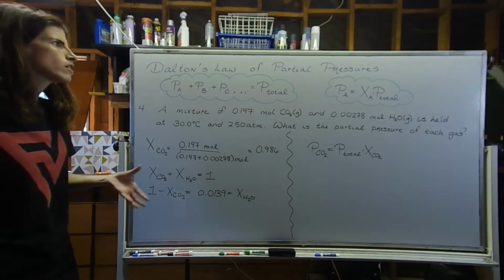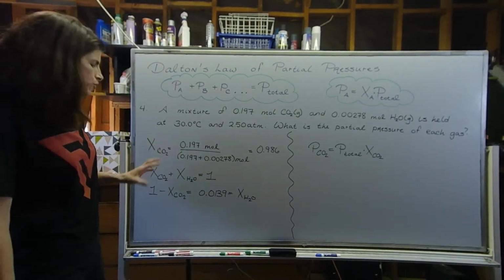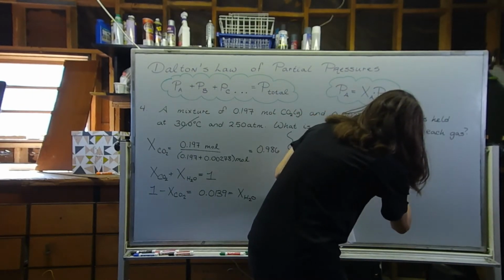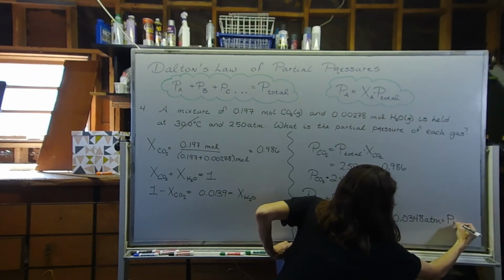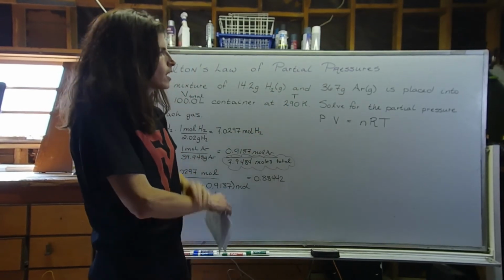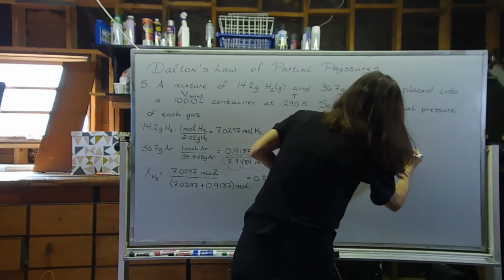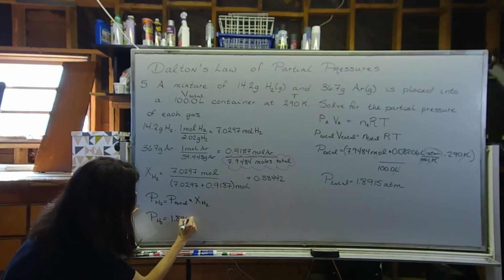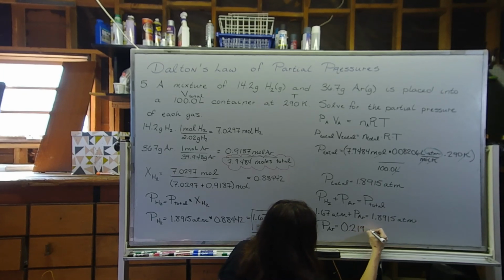CHEM110: Dalton's Law of Partial Pressures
Way to state the obvious Dalton!